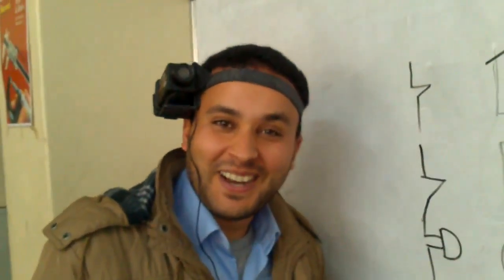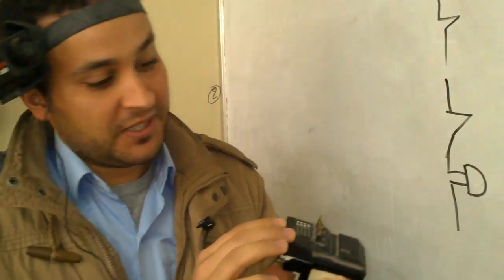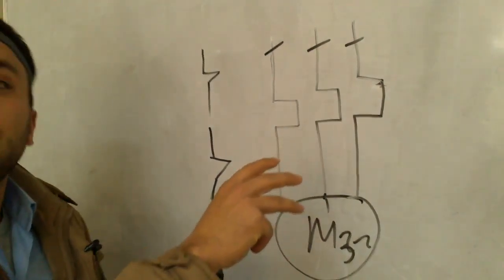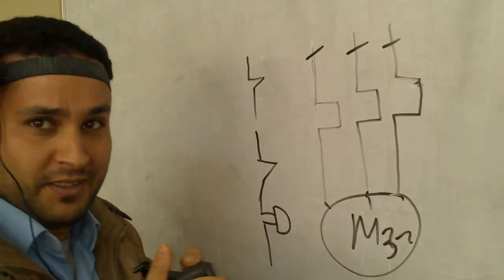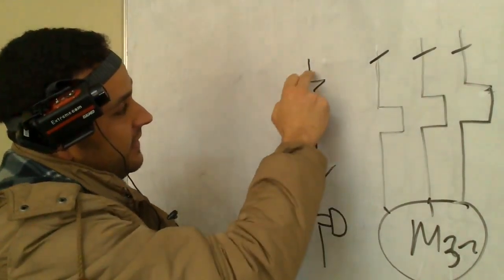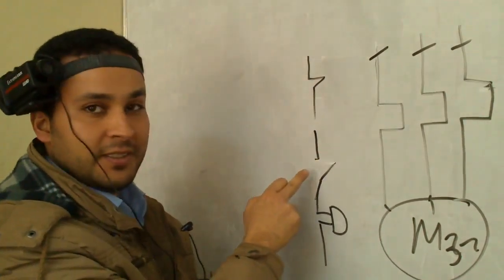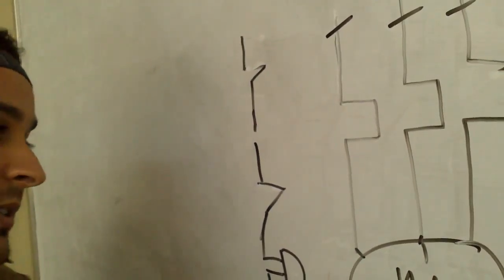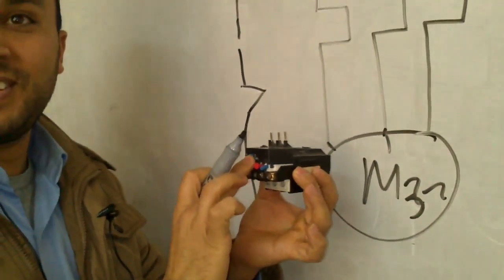Relais Thermique en anglais